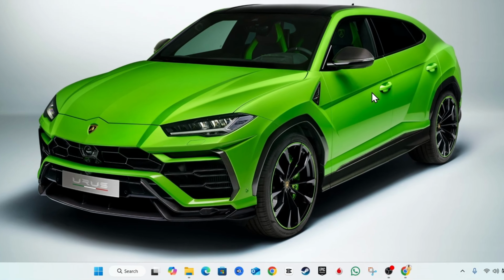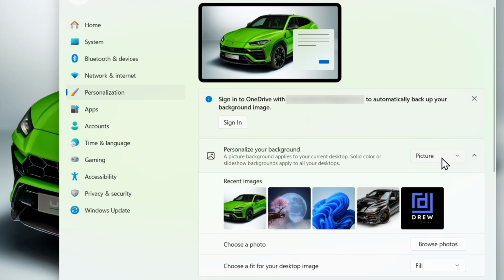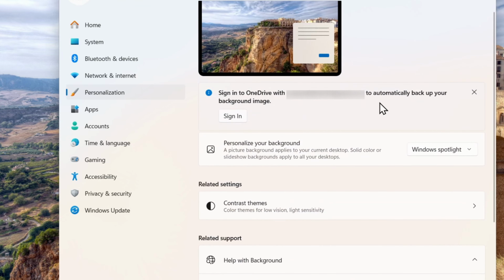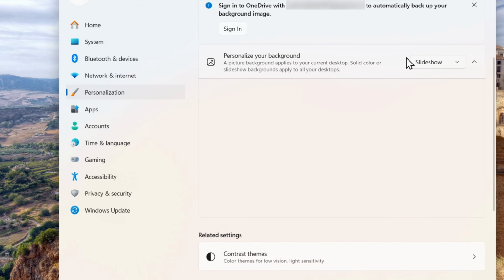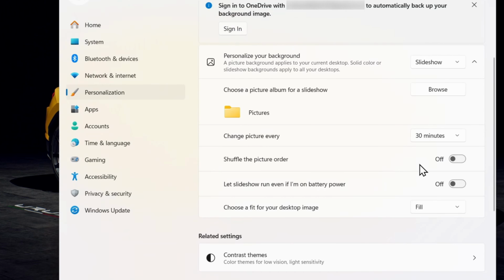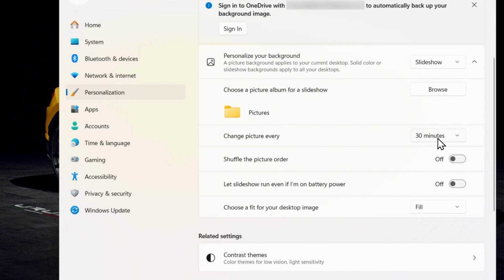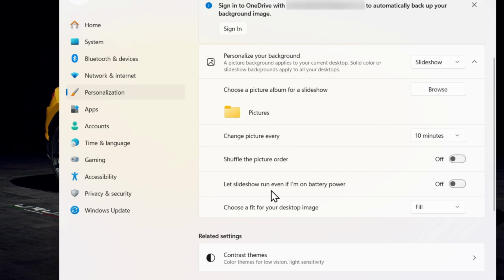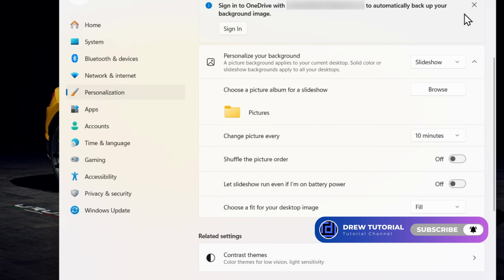How to Set Dynamic Wallpaper in Windows 11 (Step-by-Step Tutorial)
Want your Windows 11 desktop to change automatically throughout the day? 🌅 In this step-by-step tutorial by Drew Tutorial, I’ll show you exactly how to set a Dynamic Wallpaper in Windows 11 so your background updates in real-time — from sunrise to sunset.

Dynamic wallpapers give your PC a fresh, modern, and aesthetic look. Whether you want nature themes, cityscapes, or time-based transitions, this guide will help you set it up quickly and easily.

🔹 In this video, you’ll learn:

How to download and install dynamic wallpapers in Windows 11

How to set time-based or motion wallpapers

Best free tools and apps for dynamic backgrounds

How to optimize performance while using live wallpapers

👉 Watch till the end to transform your Windows 11 desktop into a stunning dynamic display!